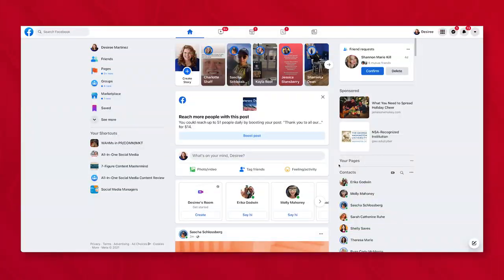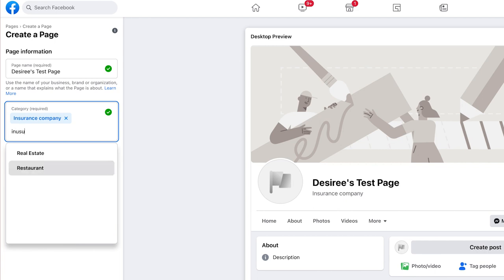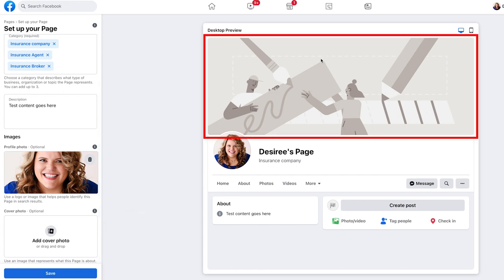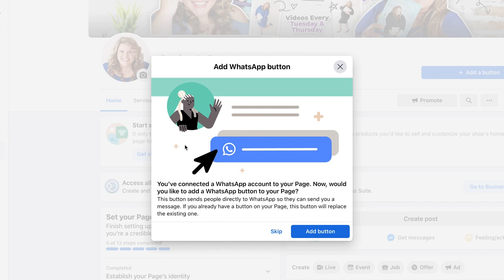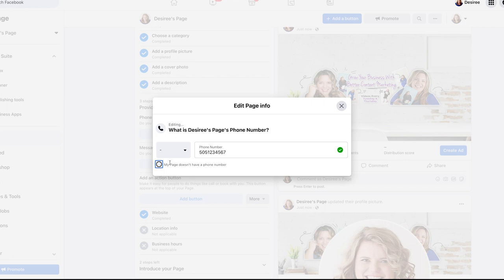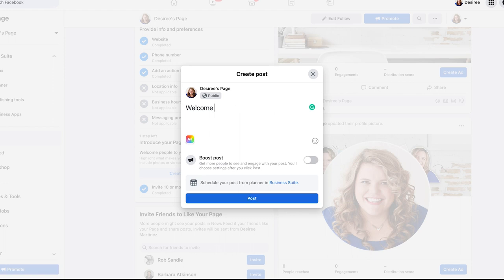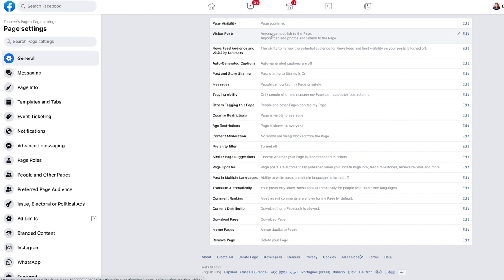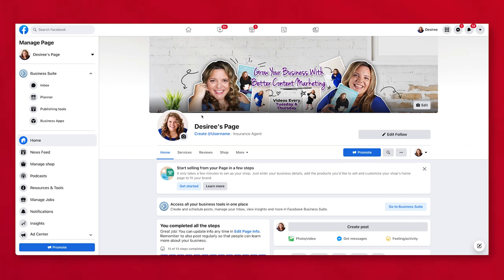How To Make A Facebook Business Page 2022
Creating a Facebook Business Page is a fantastic way to get your business growing, connecting, and advertising to your target demographics. In this video, I will show you how to make a Facebook Business Page.

Plan Your Content Marketing FLAWLESSLY and Super Easy With This FREE Planning Worksheet

Let Get You Posting 100 Pieces Of Content PER DAY Just Like Gary Vee With This Road Map

Not sure where to get started with your video marketing? Let this checklist be your guide!

Get my book (or audiobook) Start. Suck.

// G E T  M O R E  F R O M  ME!